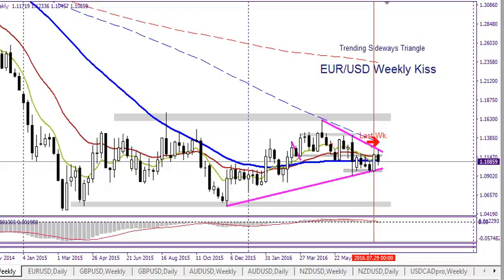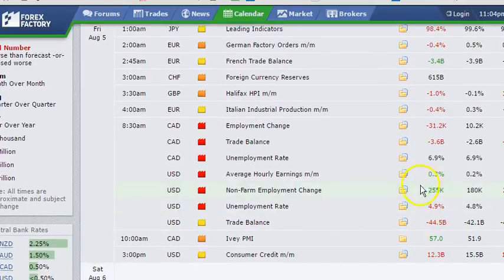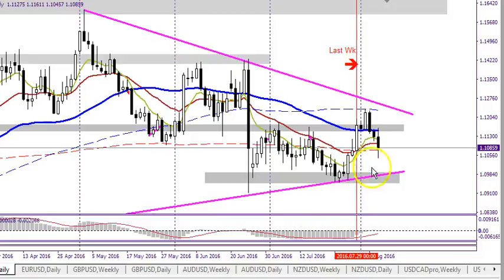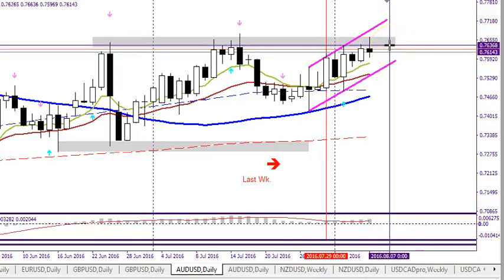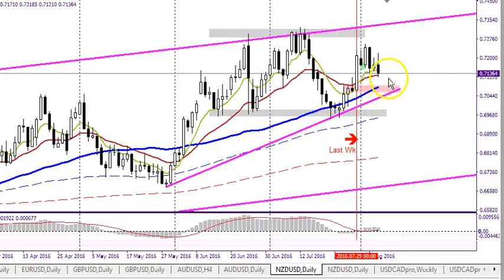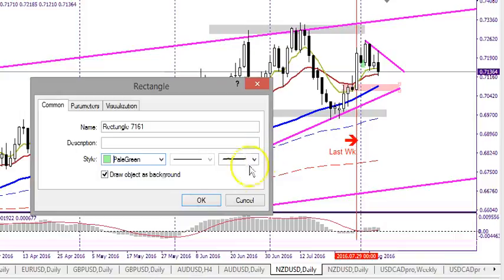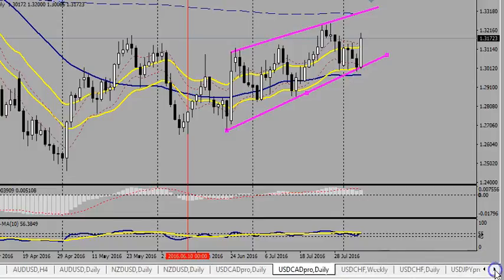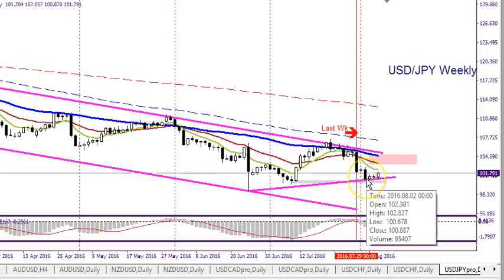USD Strength Wk Aug 8 12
Last week, the USD currency pairs changed direction once more with the bearish (negative) news after England  announced a 0.25% reduction in their central bank rate. Will the new direction continue this week? The NFP employment news on Friday, was also positive for the US providing momentum for further US strength.